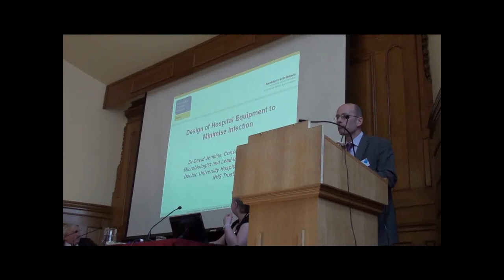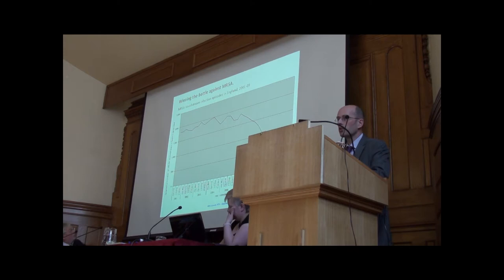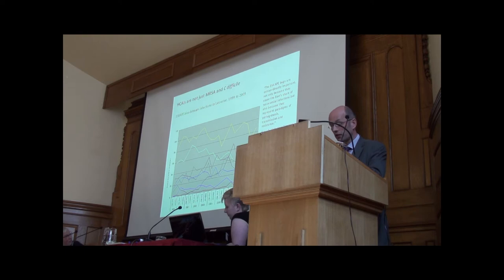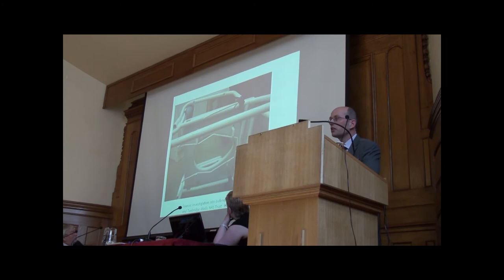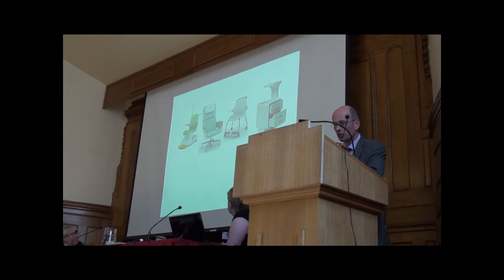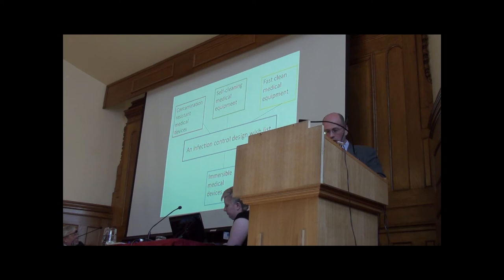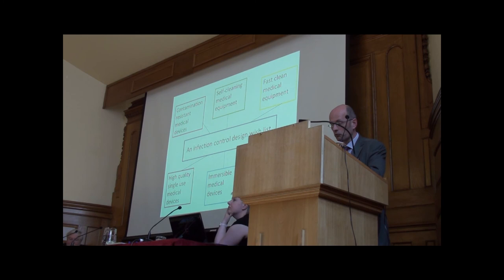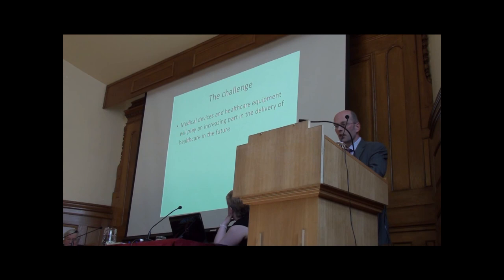Design of Hospital Equipment to Minimise Infection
by Dr David Jenkins, Consultant Medical Microbiologist and Lead Infection Control Doctor, University Hospitals of Leicester NHS Trust